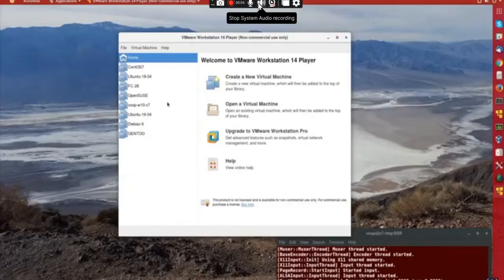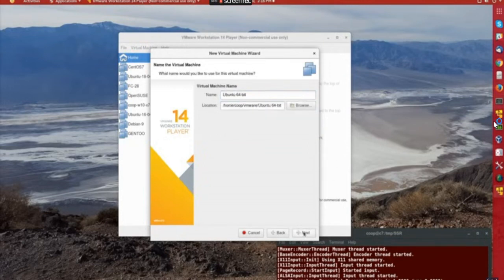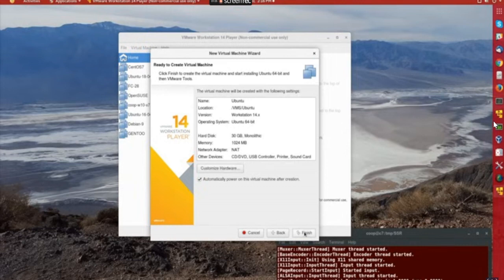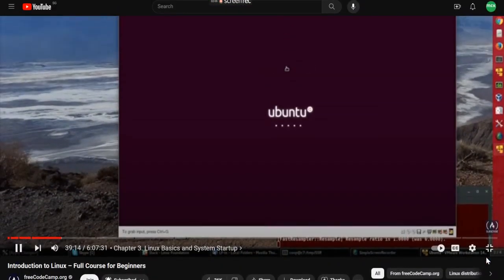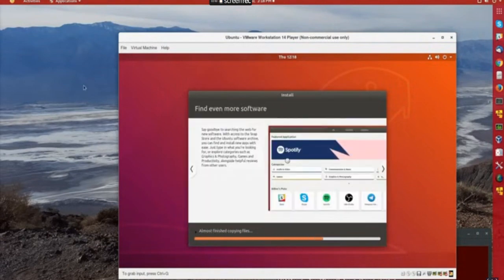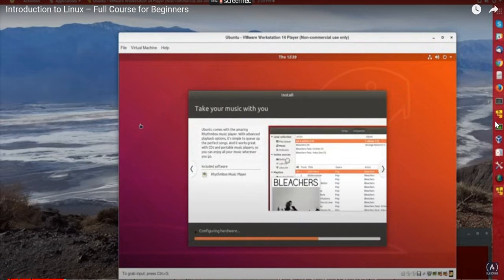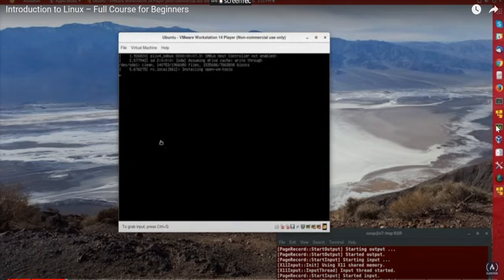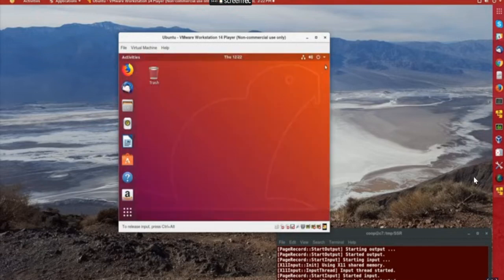VM hypervisor ubuntu install